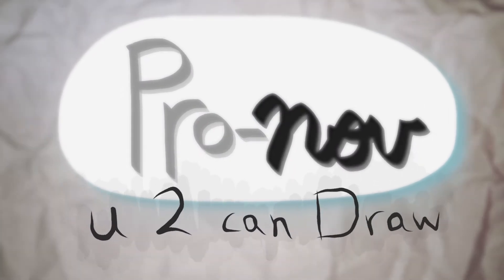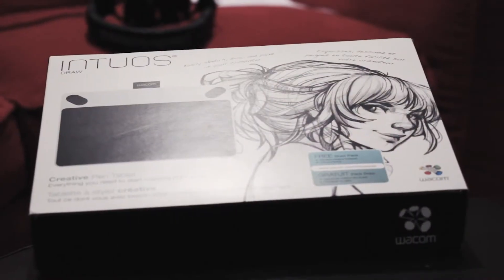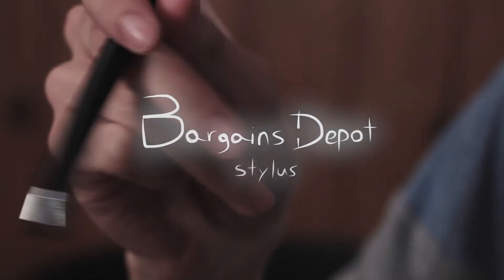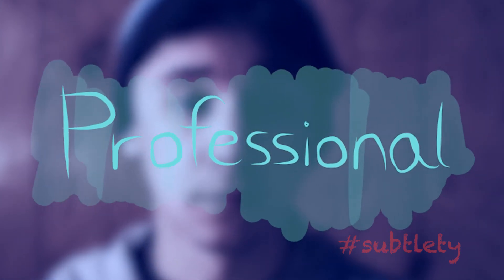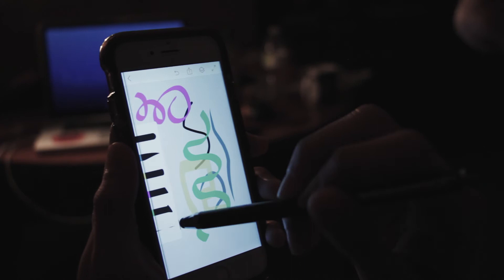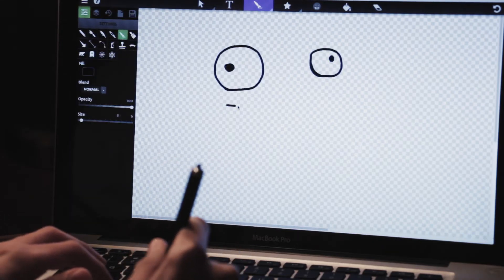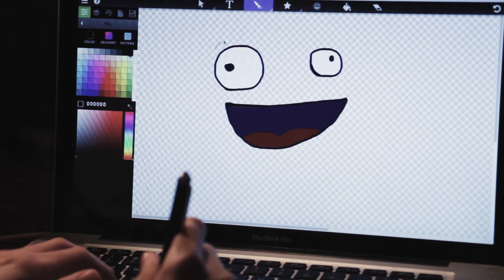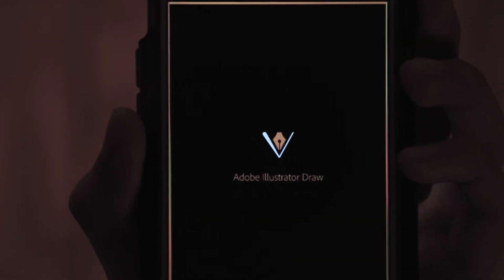#1: Cheap Stylus & Getting Started | ProNov: U 2 can Draw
Learn how to get started in digital drawing with a cheap-as-free stylus and a smart phone; plus, learn how to draw on your computer without a tablet or mouse!

The first in a series of tutorials made by nooberts, for nooberts.